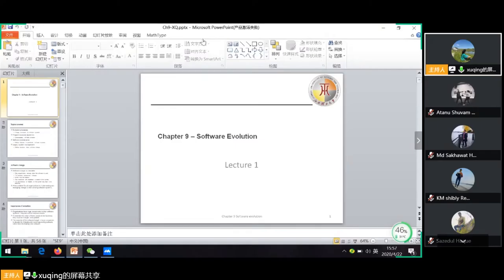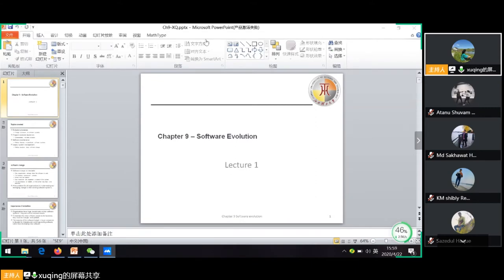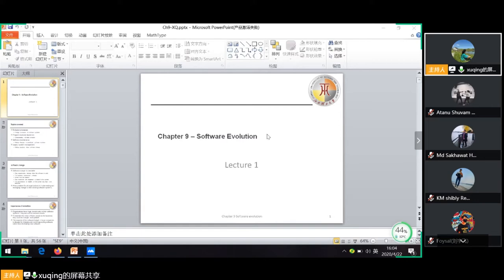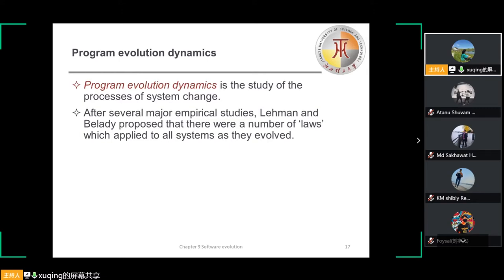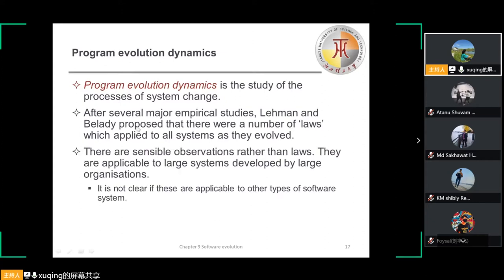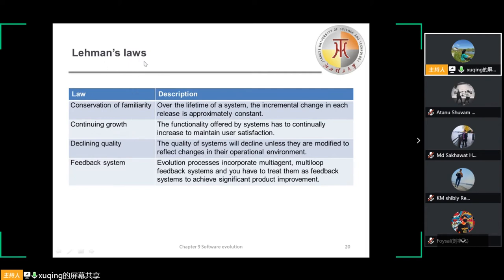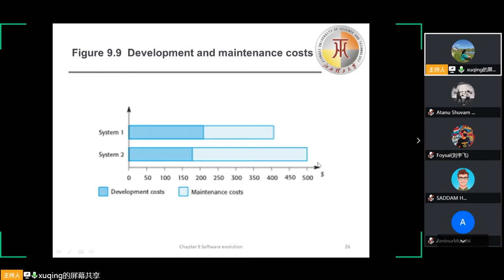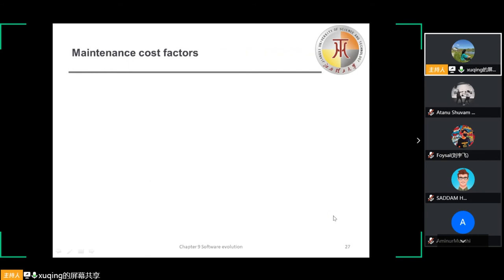Software Engineering Lecture 21 | Lehman's Law & Re-Engineering | Dr. Xu Qing | JXUST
In this course, you will learn about software engineering. The Live class is streamed over Tencent Meeting from the lecturer's home country to all the students over the world who are studying in Jiangxi University of Science & Technology.

China has adapted to the novel coronavirus (COVID-2019) situation and is managing its classes through online systems. And we as the international students with the permission of the university and the lecturer recorded the lecture and have uploaded it to all available platforms for students to watch and learn. The video is public so that, everyone can see.

The reason for uploading it to this channel because i myself is a student of JXUST. And the sole purpose of this channel is to enlighten you all to the extent where you can all become not just extra-ordinary but far beyond that. Welcome to the Anti-Ordinary Equation.

Jiangxi University of science and technology takes the approach of teaching the students of computer science through live class. The software used here is tencent's we meet.
The reason for taking this approach is for  the ongoing pandemic of the coronavirus.
this life class is recorded with the permission of the lecture and with the permission of the University.it is being published here just to help the students who are abroad and anyone who wants to learn more about software engineering.